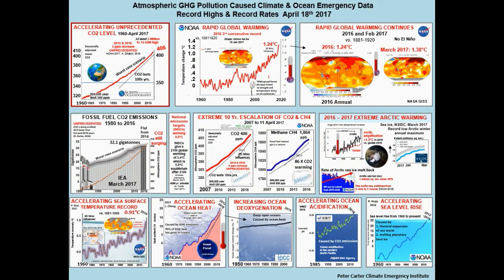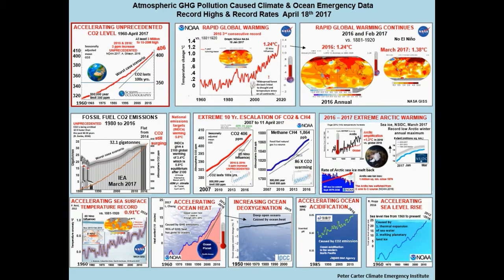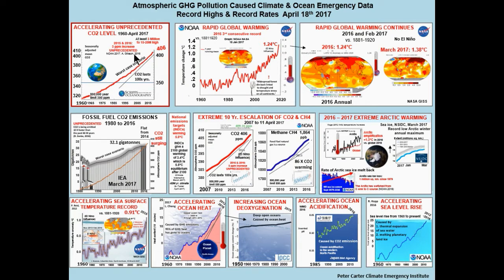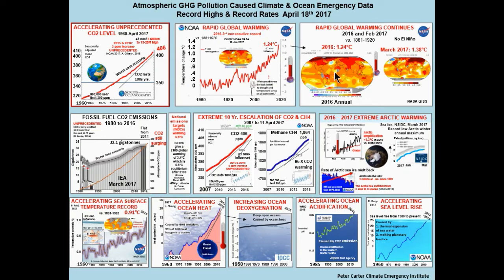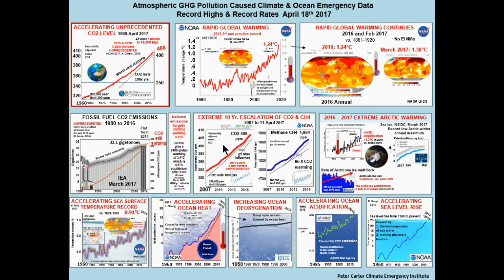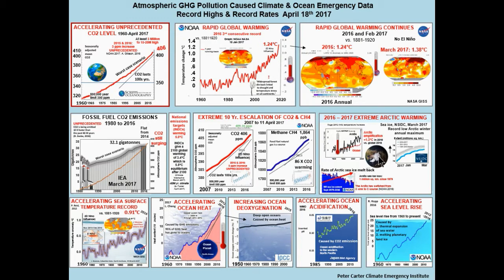EGU 2017 P. Carter Intro to presentations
An introduction to my EGU 2017 presentations on the atmospheric greenhouse gas planetary  emergency